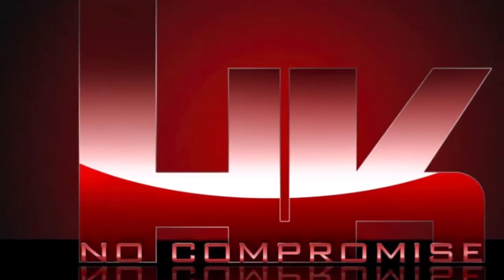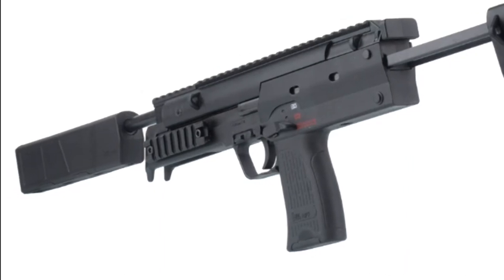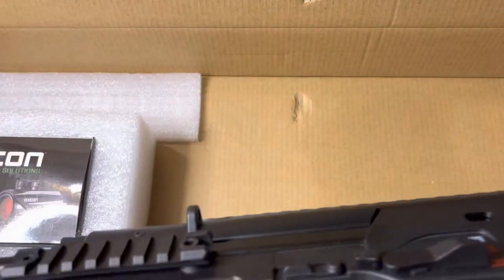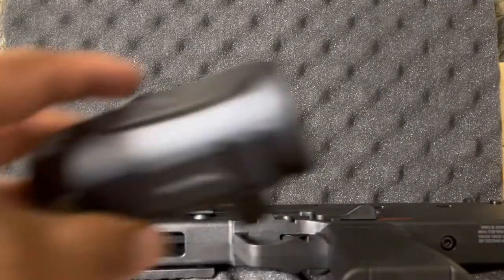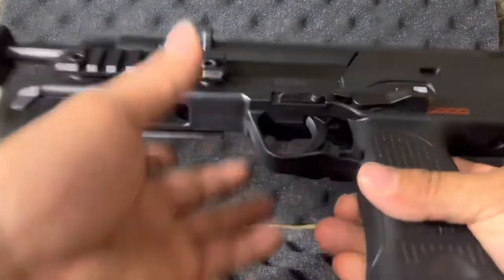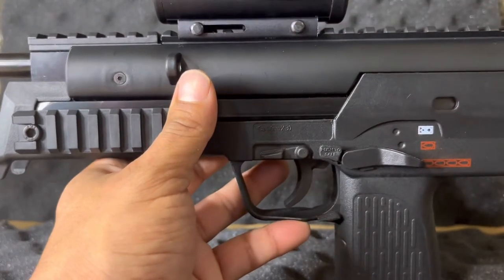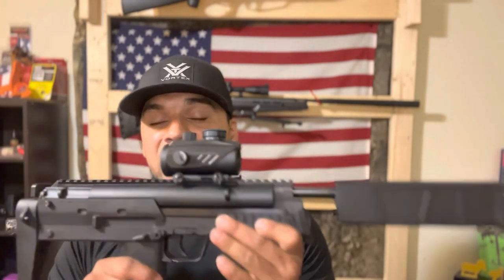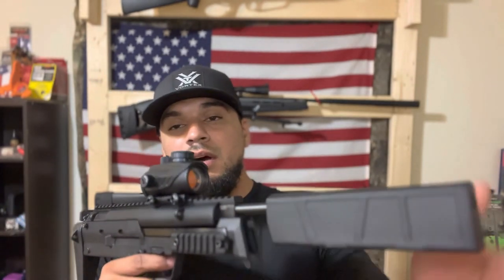Umarex : Heckler & Koch MP7 Break Barrel Air Rifle .177